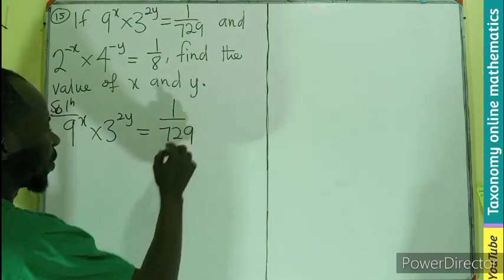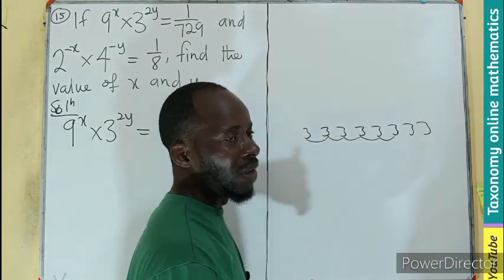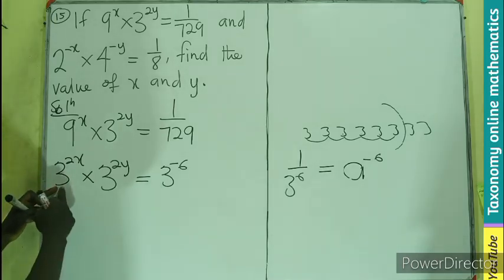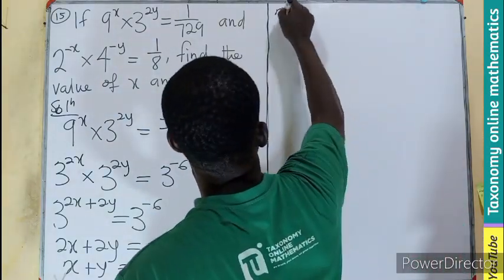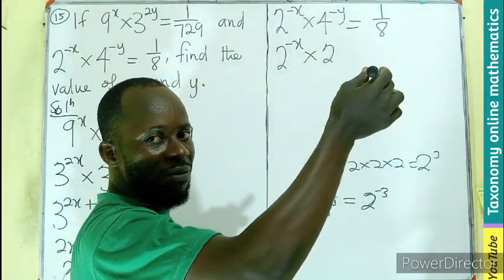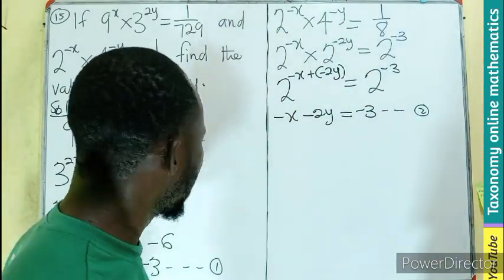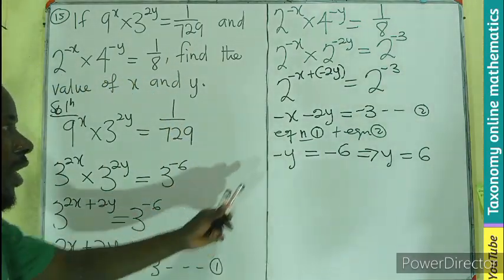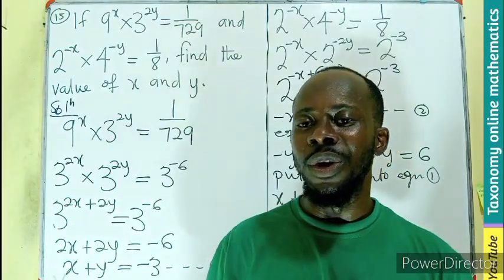How to solve an exponential equation resulting into simultaneous equations | Step-by-Step Tutorials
Learning the rules in solving exponential equation resulting into simultaneous equations